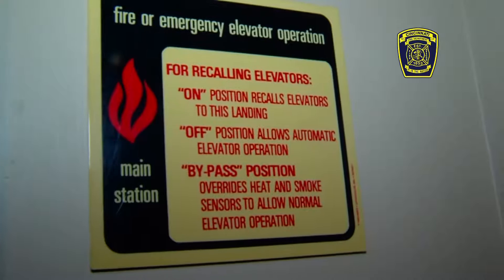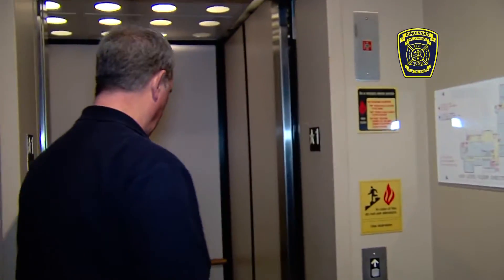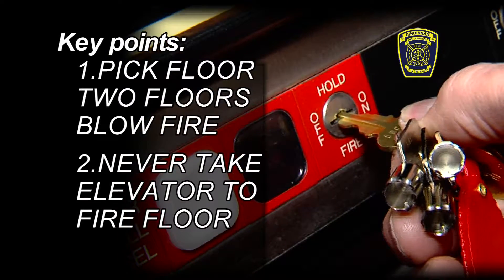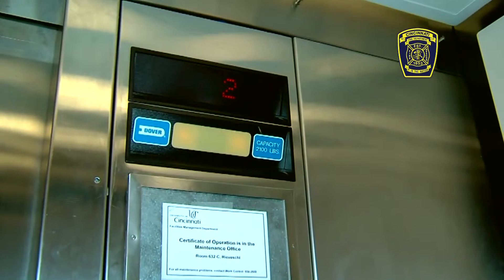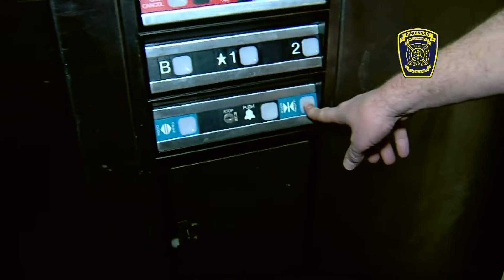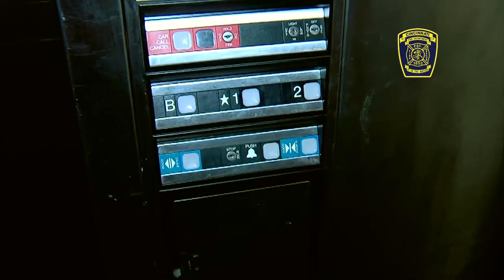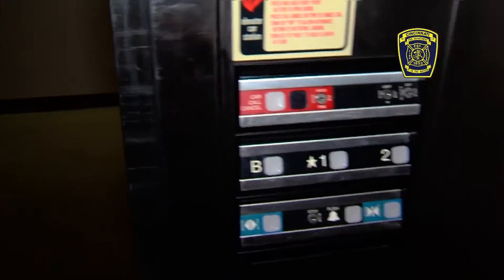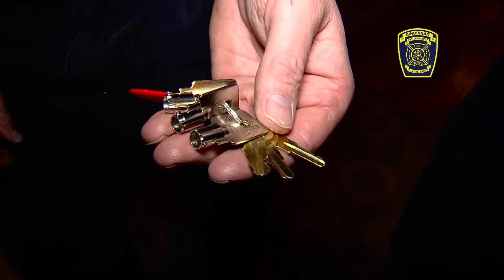CFD Elevator Recall Video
Simple Elevator Recall Operations in FD Mode